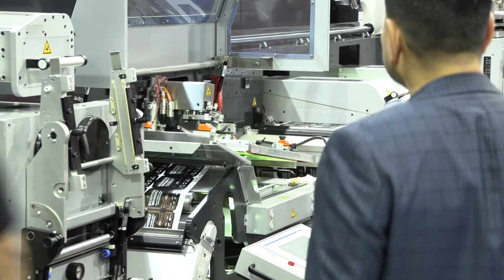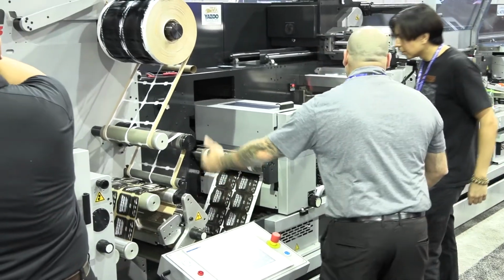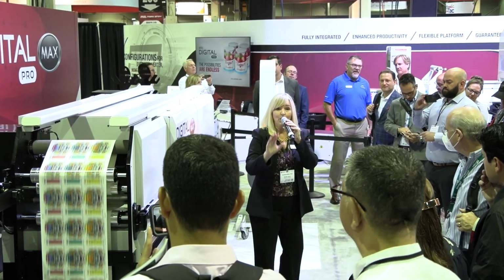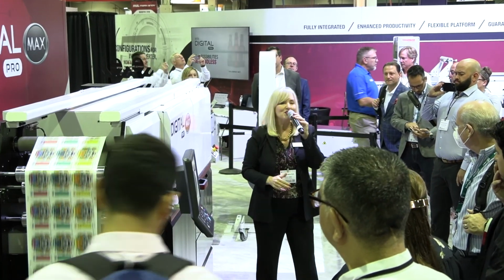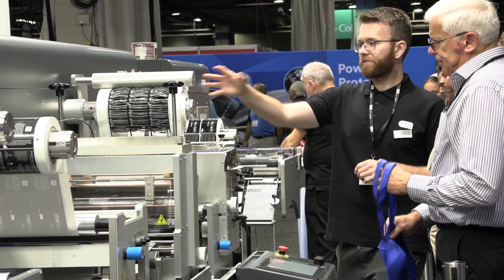Labels & Labeling team recaps key trends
Live from the show floor of Labelexpo Americas 2022, the Labels & Labeling team recaps the key trends in materials, finishing equipment and press technology.